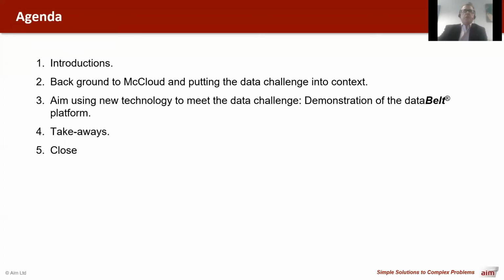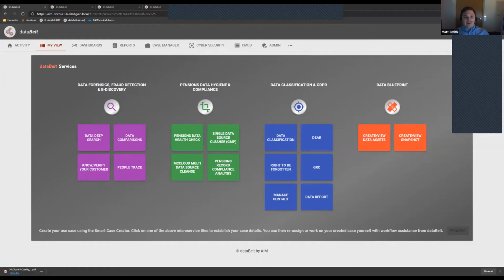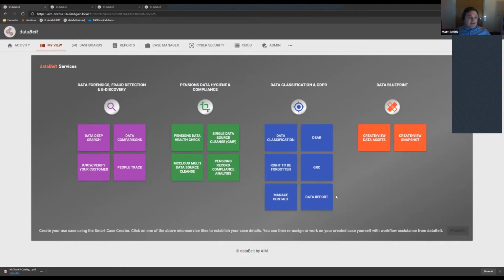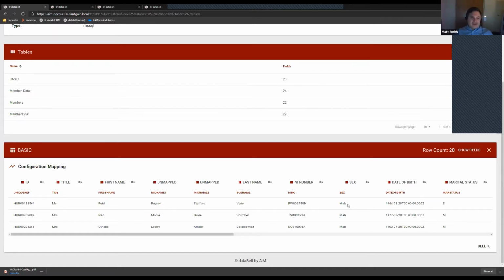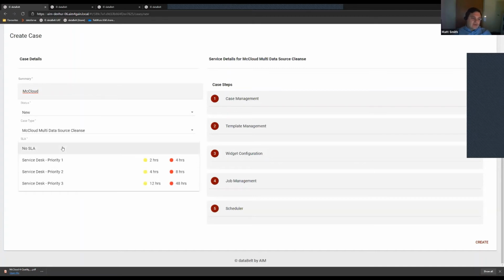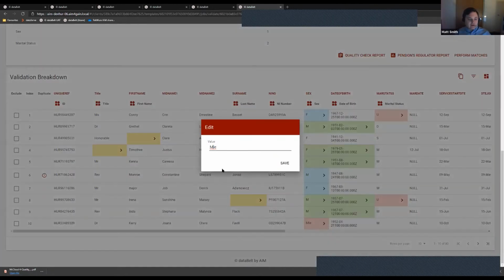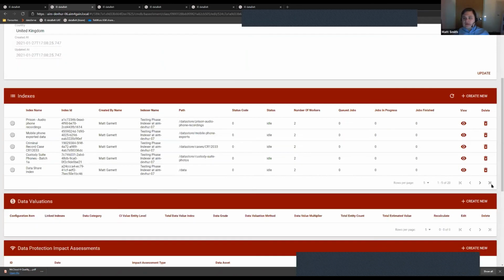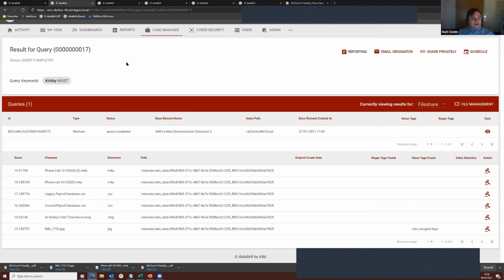Webinar - Taking the pain out of your McCloud project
Our panel of Data Management and Pensions Administration experts discussed data challenges in regards to the McCloud ruling.

DataBelt® and its AI enabled forensic search platform can help you discover and collect all the necessary service information on the members identified as being in scope of McCloud. DataBelt® allows your pensions admin team to plan, resource and time-box the work with confidence.